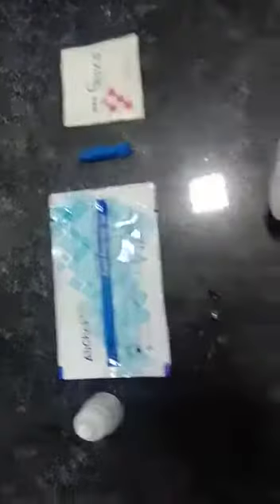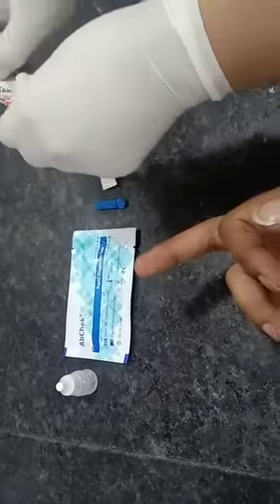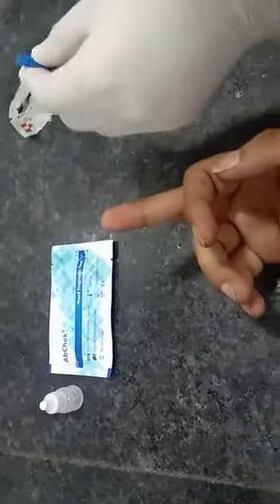अब कोरोना की जांच करे अपने घर मे || Corona Repid Home Test Kit || कोविड 19